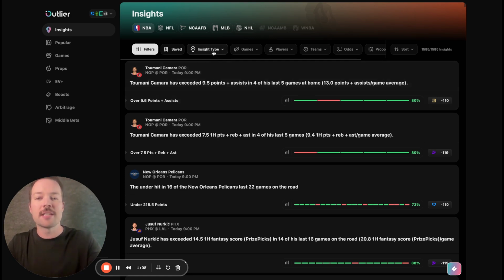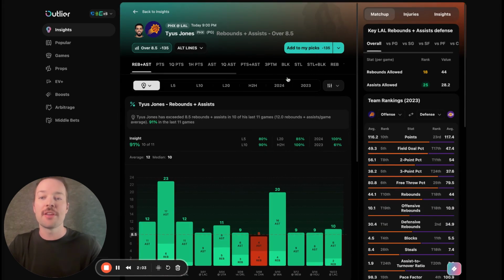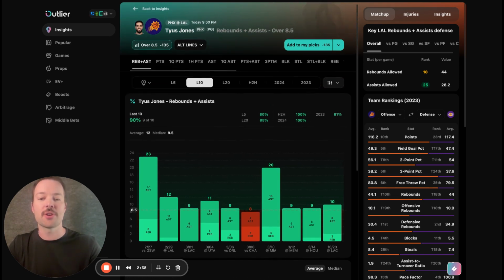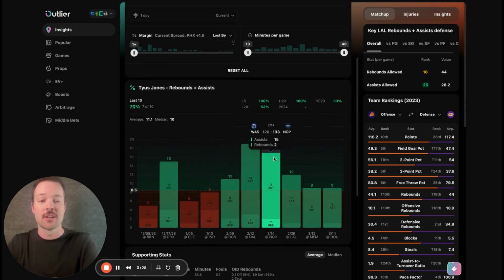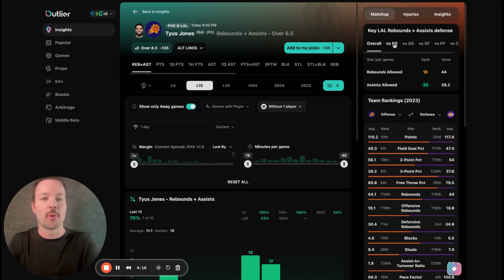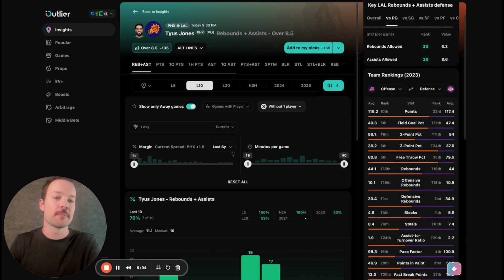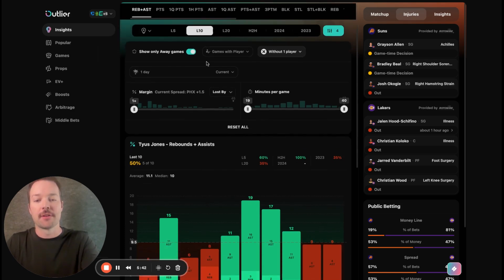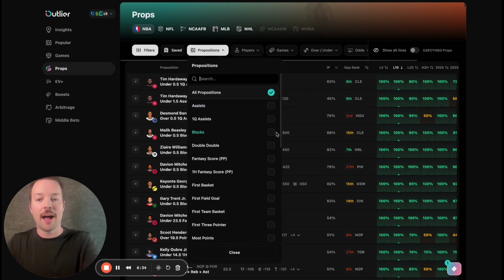Outlier's NBA Betting Guide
This walkthrough will give you everything you need to know to get started betting on NBA Player Props and Games this season.

Watch as Evan walks you through what's new on the app, and how to use its most important features.

👉 New to Outlier?